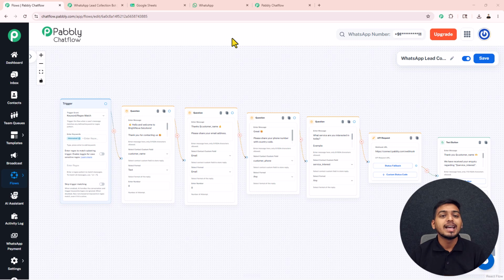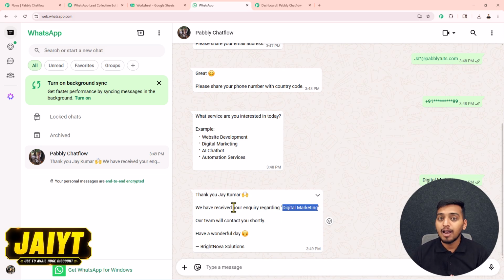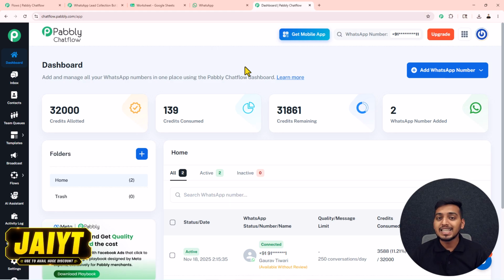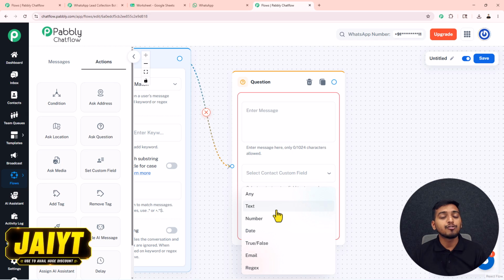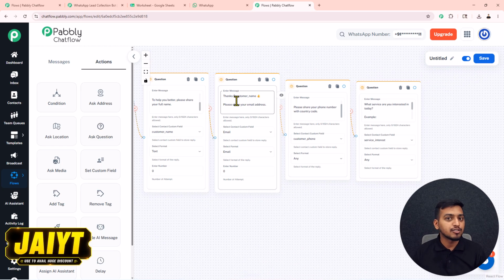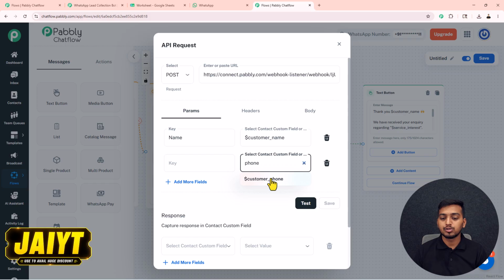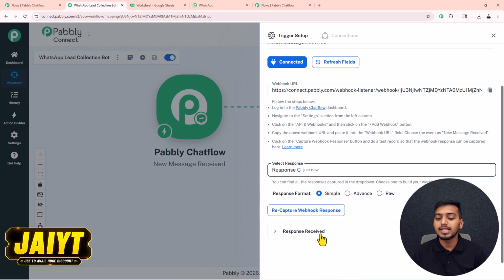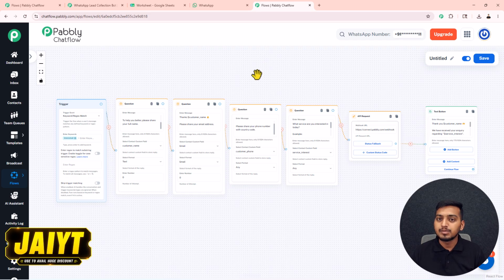Build a Customer Inquiry Chatbot Step-by-Step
Manually handling customer inquiries on WhatsApp wastes time and makes lead qualification inconsistent. As inquiries increase, capturing details and following up manually becomes difficult for sales teams.

In this video, you’ll learn how to build a customer inquiry chatbot step-by-step using Pabbly Chatflow.

You’ll learn how to:
Build a WhatsApp inquiry chatbot
Capture customer details automatically
Qualify leads based on responses
Store inquiry data efficiently
Build a complete no-code lead capture system

Perfect for agencies, service businesses, consultants, and sales teams looking to automate customer inquiries and improve lead qualification using WhatsApp automation.

🎯 Use Case: When a customer inquires about services on WhatsApp, Pabbly Chatflow chatbot collects details like name, requirement, budget, and contact information, stores the responses automatically, and helps businesses capture qualified leads efficiently without manual interaction from the sales team.